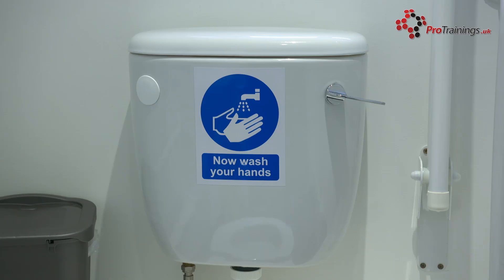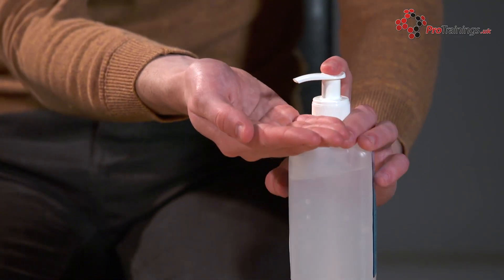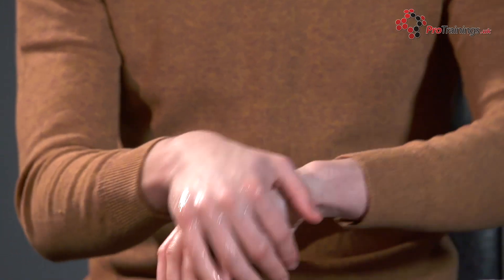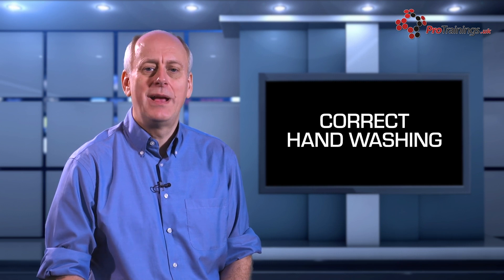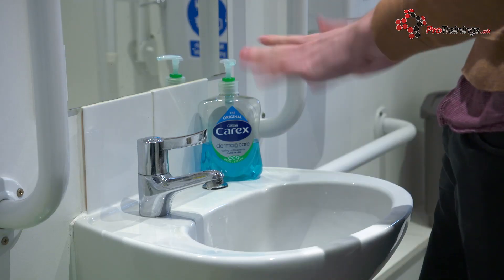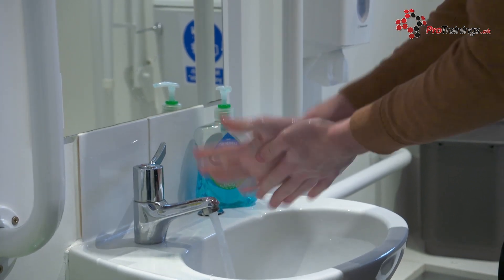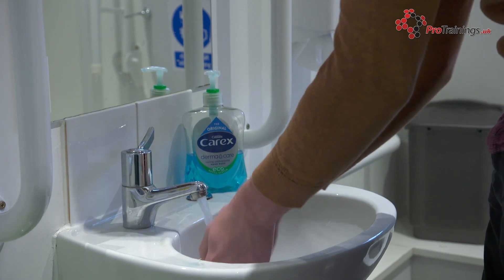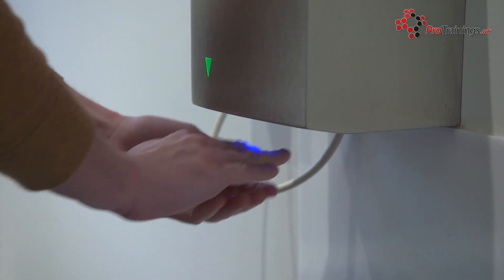Hand Washing to Prevent Coronavirus COVID-19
During times that is an outbreak of a very harmful pathogen like a coronavirus such as COVID-19, it is more important than ever to keep your hands as clean as possible at all times (and try to remember not to touch your face). You should be thoroughly cleaning your hands, and the World Health Organisation recommends that the handwashing process should take around 20 to 30 seconds minimum. This amount of time gives the soap you're using the time it needs to do the work it needs to do to get your hands clean, as soap doesn't work instantly.

Remove any jewellery prior to washing your hands, as they can easily harbour infection. After removing jewellery, turn on the tap and wet your hands. Apply soap and evenly cover all surfaces of both hands.

Then you need to dry your hands, as it is estimated that damp hands spread 1000 times the number of bacteria than dry hands.

Watch the full Coronavirus course for FREE (certificate and CPD credit are available for a small fee).